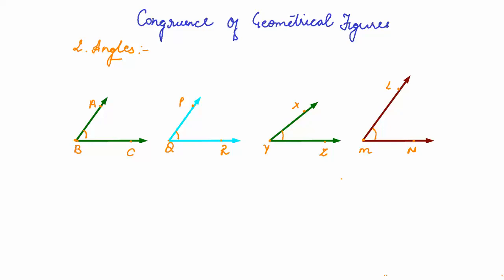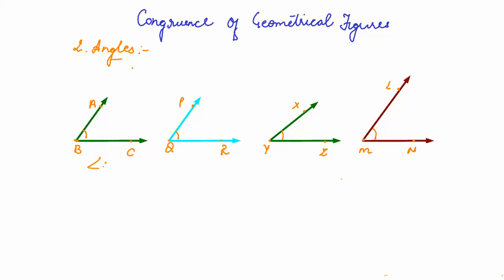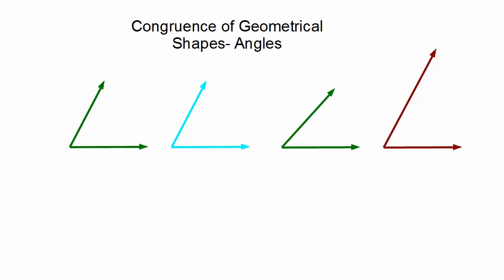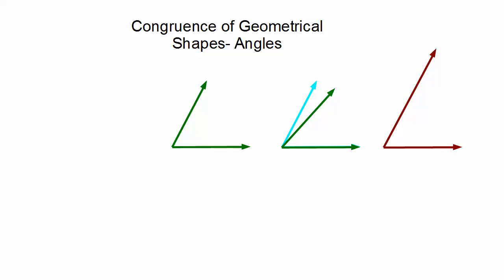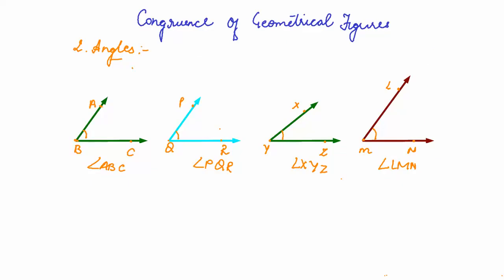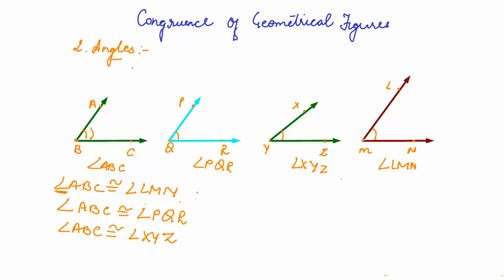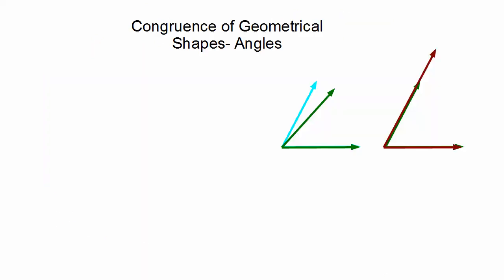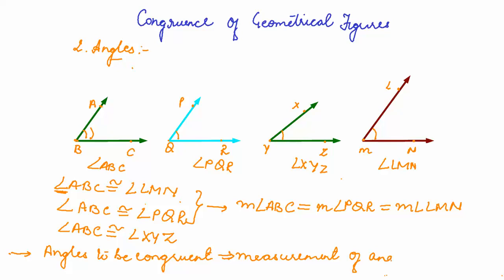03 Congruence of angles CBSE MATHS